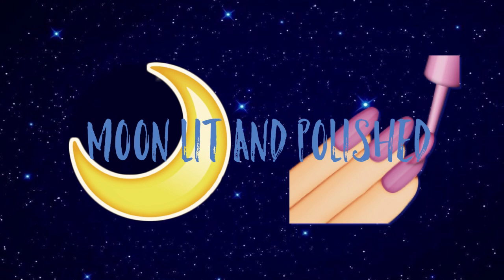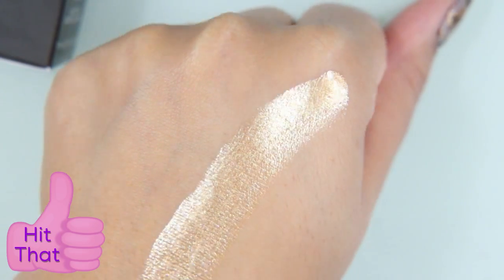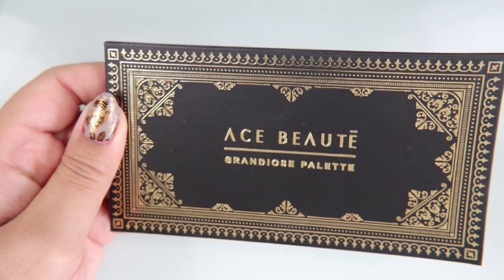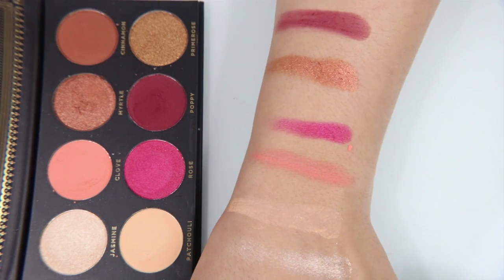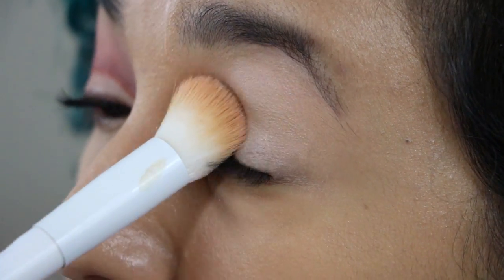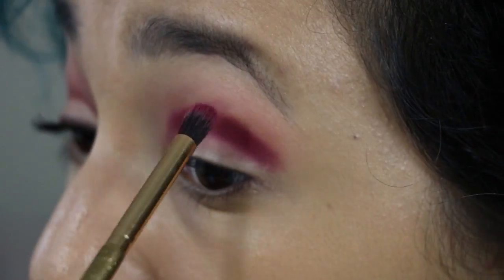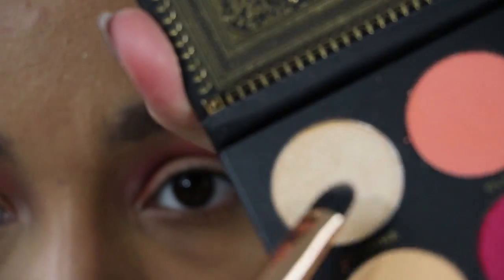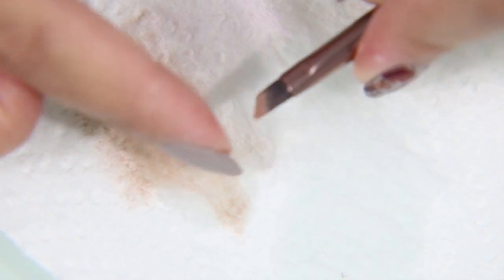November BoxyCharm Unboxing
🌙 Today’s Episode 💅🏽
I open my November boxycharm!

🌙 Moonlit Merch! 💅🏽

Things I 💗
Gel Soak off clips $9.99
Nail Lamp $26.99

1. I am not a professional. My opinions are that of an amateur who enjoys doing her nails at home. (I hate that I have to add this because I think it is fairly obvious. But it is relevant information and important.)

 2. I don’t want you guys to hurt yourselves. Please, read and follow the instructions given with any product you buy that you are unfamiliar with.

3. No one is going to pay me for my opinion. My opinion is not for sale…but make me an offer (That was sarcasm, in case you were wondering). They are just links to the sites where I purchased the products in the video. (Unless they were sold out on that site, then I try to provide a secondary link.)